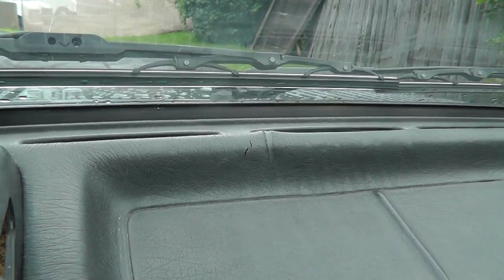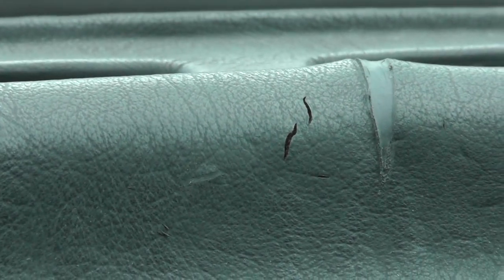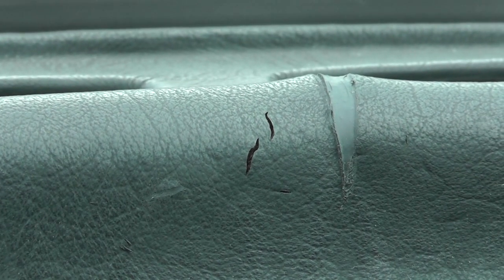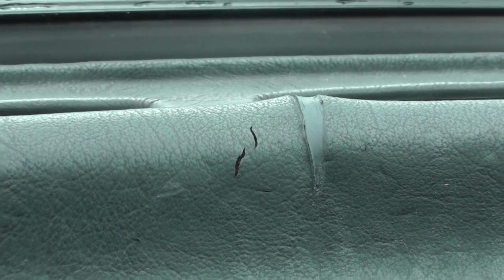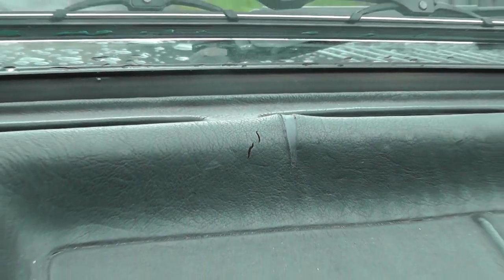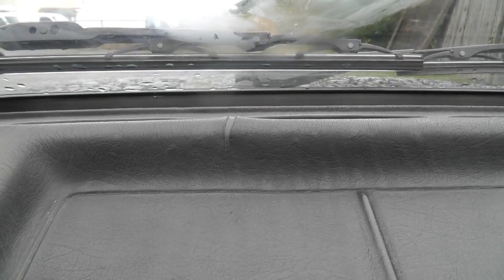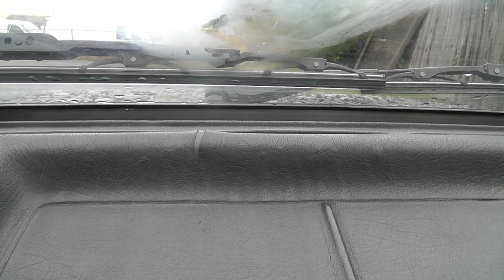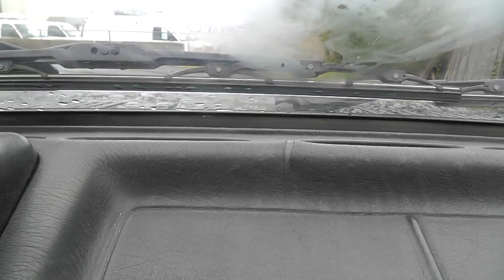How To Fix Cracked Dashboard Seamlessly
This is how I fixed cracks in my interior plactics until I get a new part. Do you have cracks in your restoration project car? Dashboards can be expensive.

Was this helpful? Do you know a better way? Would you like to learn more on how to fix old Audis? What should i make a video on?

or just hit the "Like" button.

Search words: How To Fix Dashborad Cracks, How To Repair Car Interior, Strip Calk, Audi Coupe GT, Audi Quattro, How To Fix Audi

Title: Only
Artist: Dyalla
Genre: Hip Hop & Rap
© Licence ▼